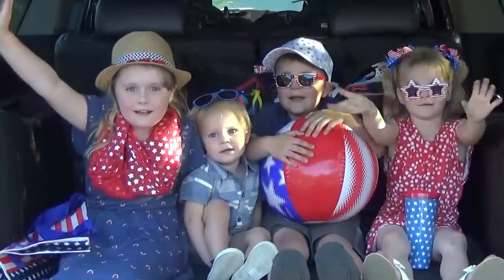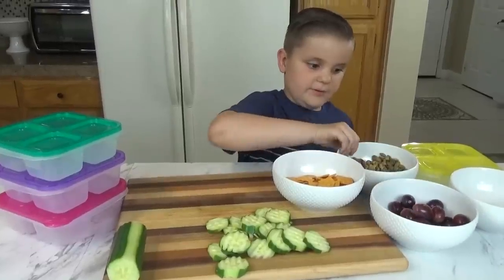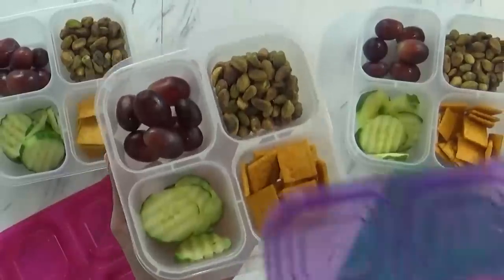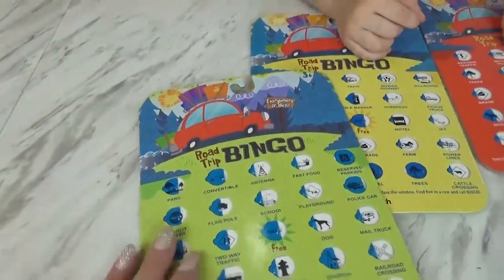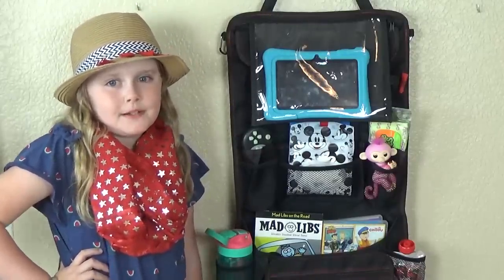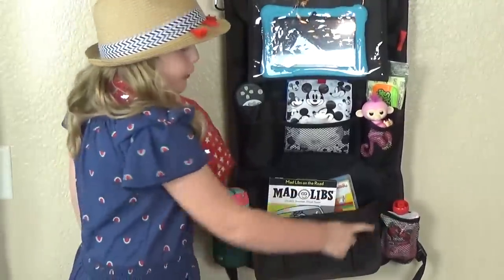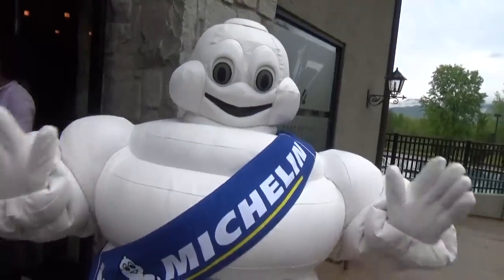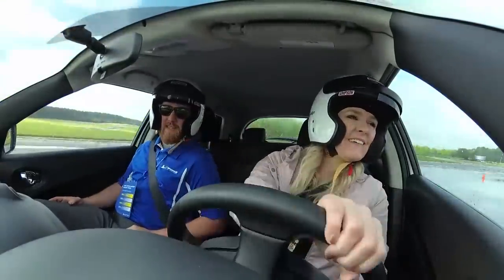ROAD TRIP ESSENTIALS 2018 || Road Trip Survival HACKS for MOMS || Traveling with kids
In today's video I'm sharing 5 more road trip essentials to help you have a successful and safe family road trip! We're sharing a fun way to pack snacks, some cool activities for the car, organization tips AND lots of info about safety.

Car backseat organizer:

Mad Libs on the Road

EasyLunchboxes 4-Compartment Snack Box:

Boogie Board Scribble 'n Play: